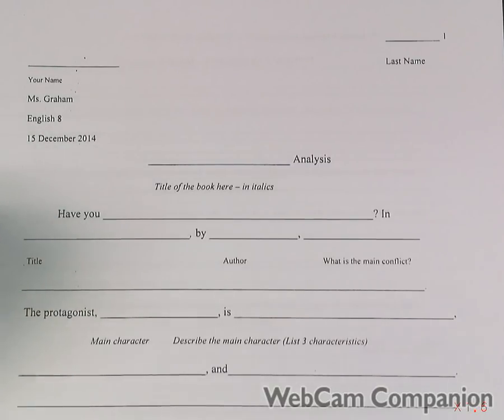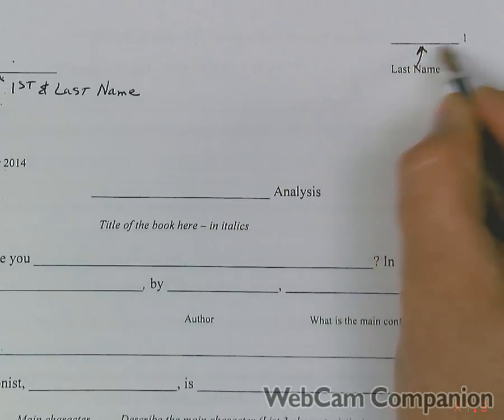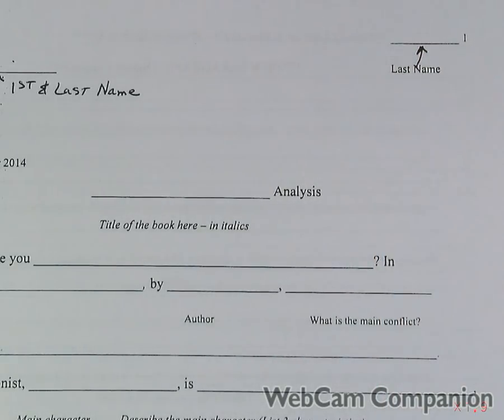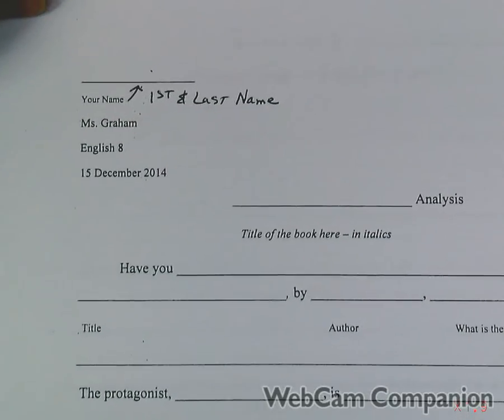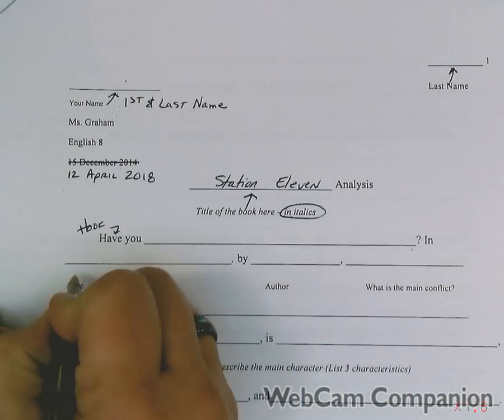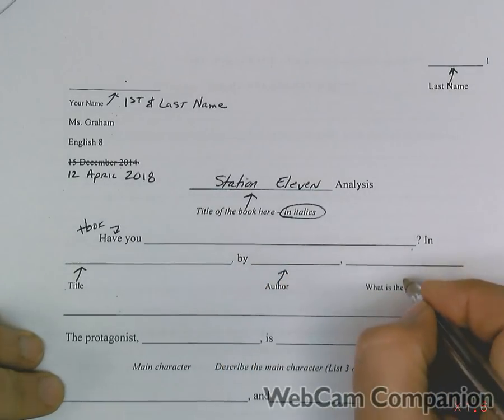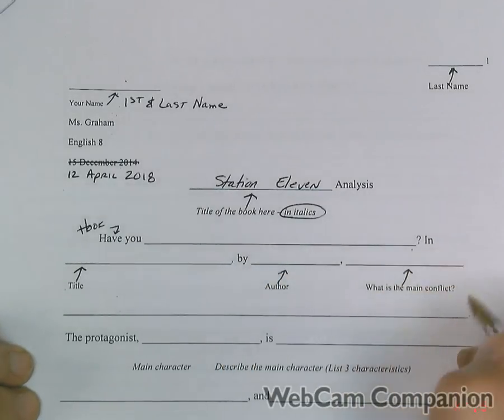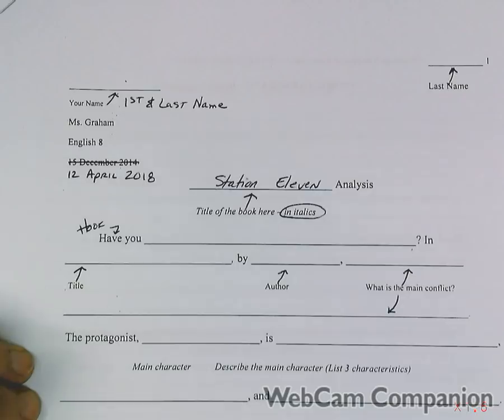PaperSetUpandIntroParagraph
Independent Novel Analysis - Written Form